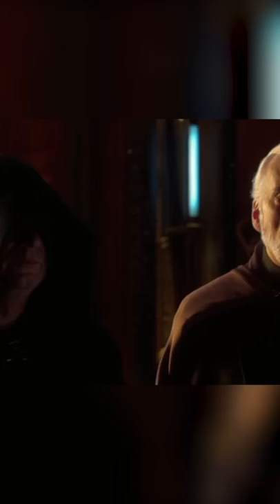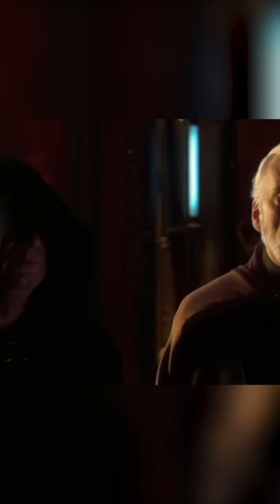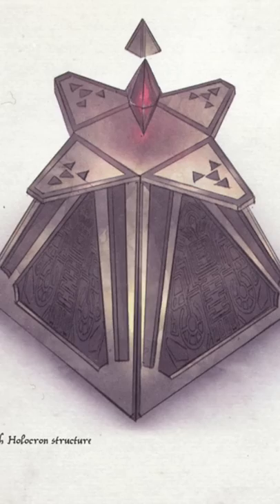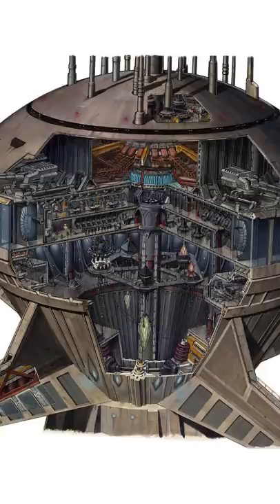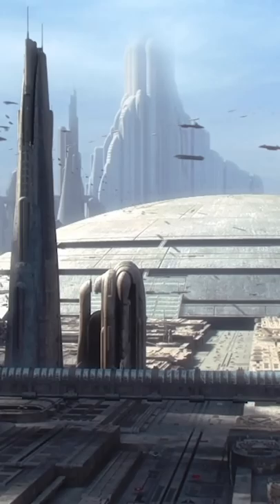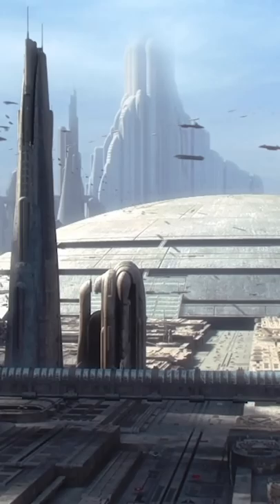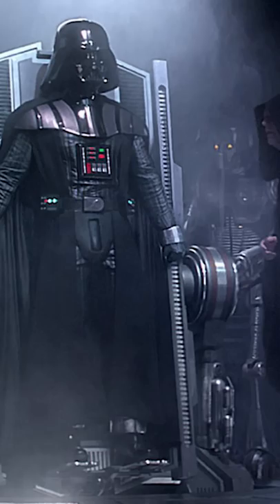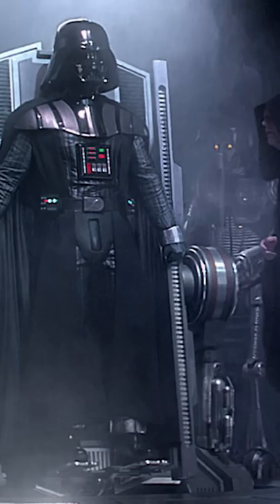Palpatine Hid A Sith Archive Under The Jedi’s Noses - Star Wars Fast Facts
How did Palpatine hide his collection of Sith artifacts from the Jedi?

Chancellor Palpatine often met with the Jedi yet they had no idea he was a Sith Lord. Unwilling to part with his Sith artifacts, he hid many of them right under the Jedi’s noses - including some in his government office.

The Works, an abandoned industrial zone, is one of the many districts on the planet Coruscant, and it served as the secret headquarters for Palpatine and his apprentice, Count Dooku.

It was here he kept his Sith archive, which included ancient Sith knowledge in the forms of scrolls, holocrons, “Sith-imbued” kyber crystals, Sith weapons and more.

When one clone soldier’s inhibitor chip activated Order 66 prematurely, Palpatine relocated this collection to the Grand Republic Medical Facility, which was closer to both his office and the Jedi temple.

After Obi-Wan Kenobi defeated Darth Vader on Mustafar, the Dark Lord was brought to this facility and these Sith artifacts were essential in Darth Vader’s recovery.

The fact the Dark Side was able to distort the Jedi’s judgment demonstrates how far they had fallen. Not only did they miss a Sith Lord among them, they also failed to notice a “wellspring of evil” directly below their feet.